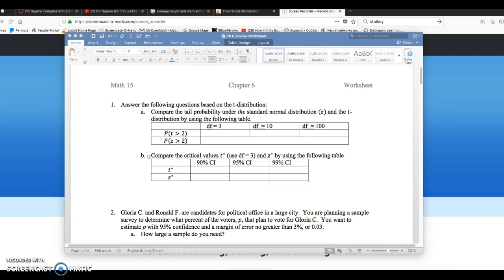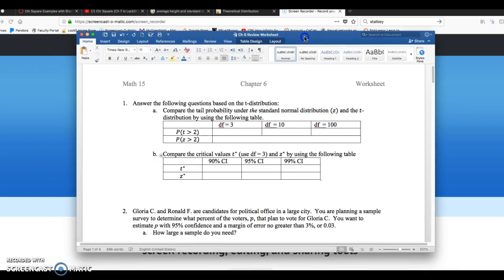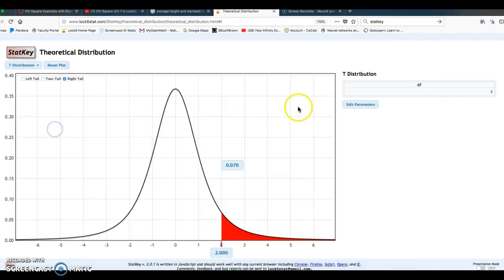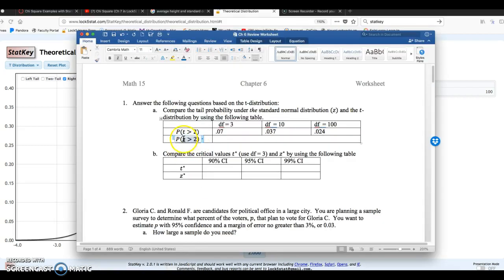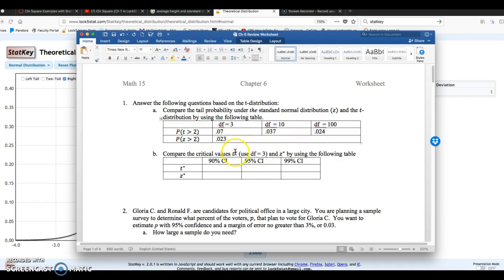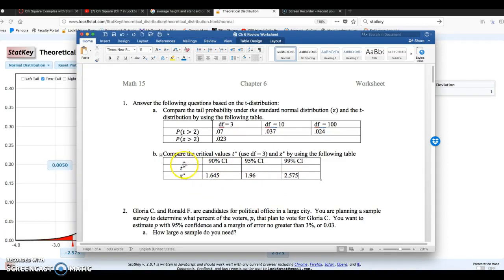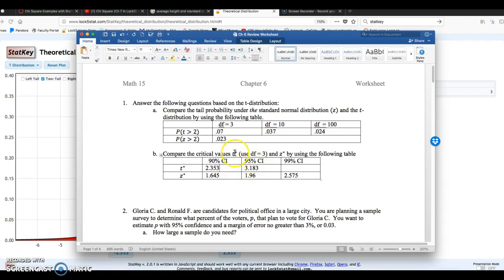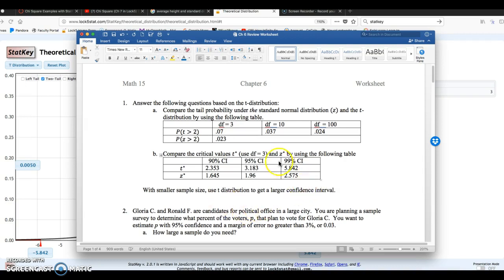Ch 6 Review Worksheet Ex 1